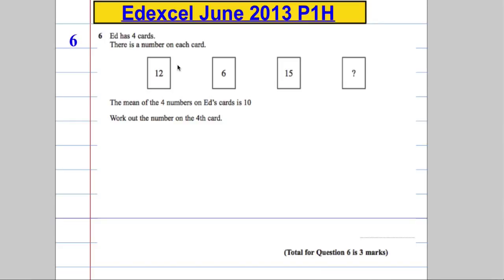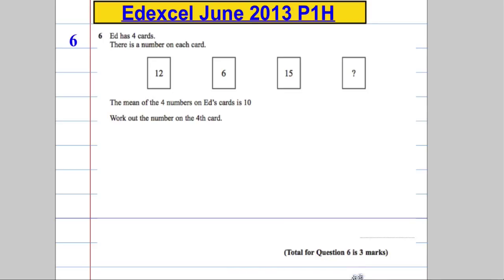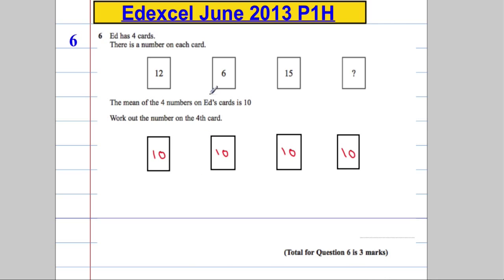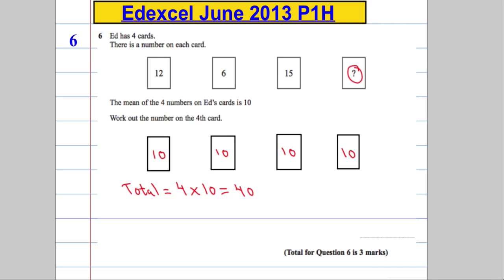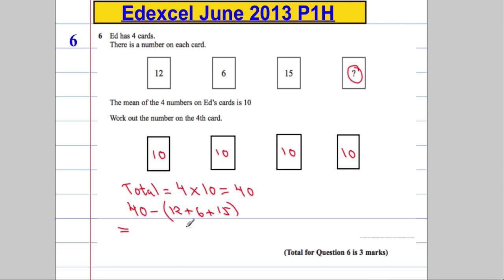Edexcel Higher P1 June 2013 Q6